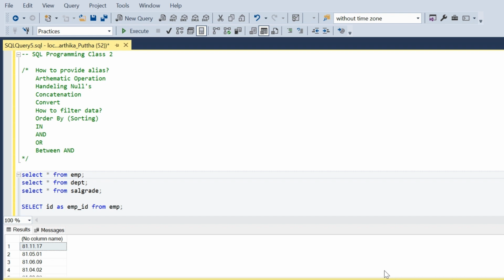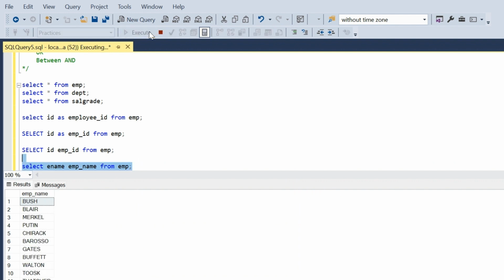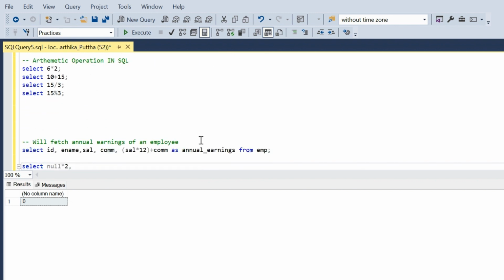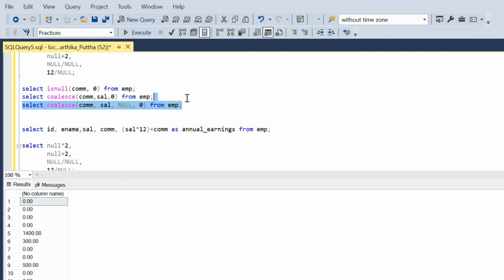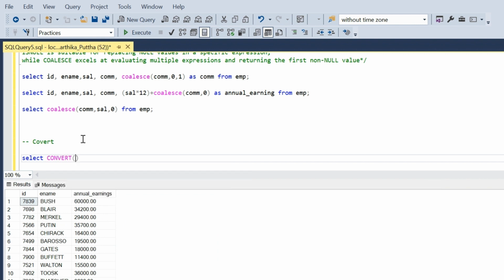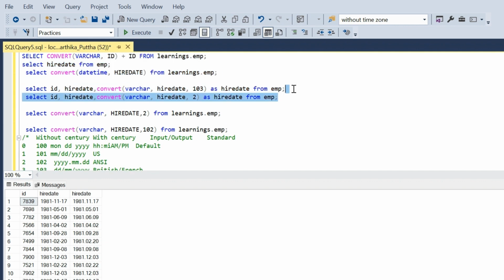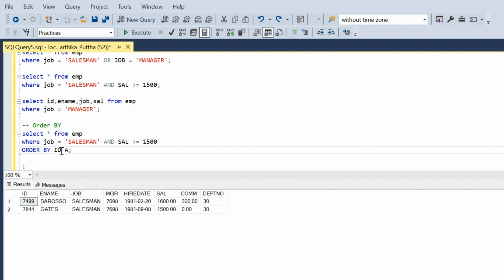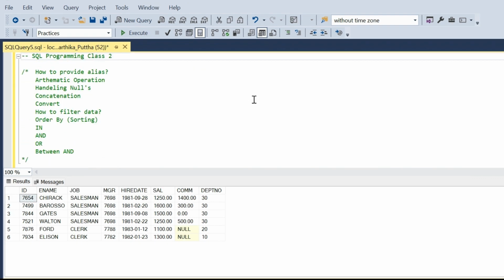SQL Programming - CLASS 2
How to provide alias?
 Arthematic Operation
 Handeling Null's
 Concatenation
 Convert
 How to filter data?
 Order By (Sorting)
 IN
 AND
 OR
 Between AND